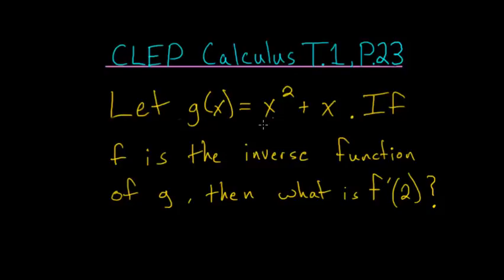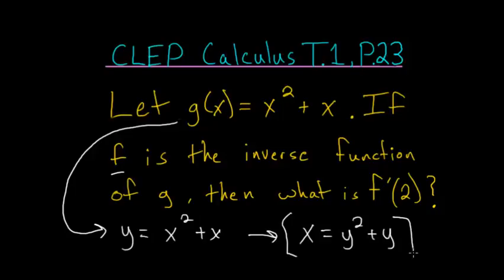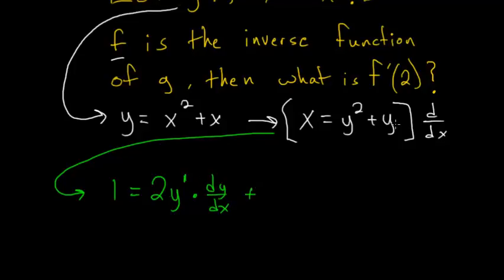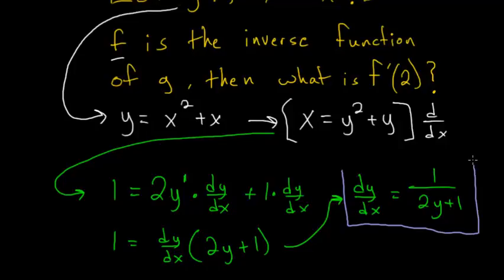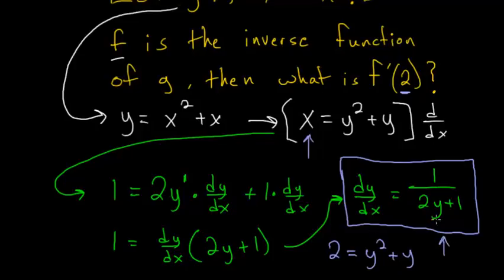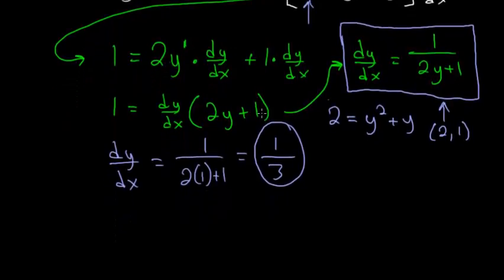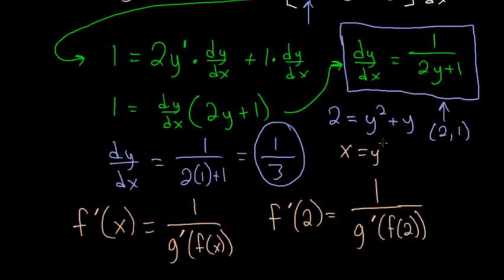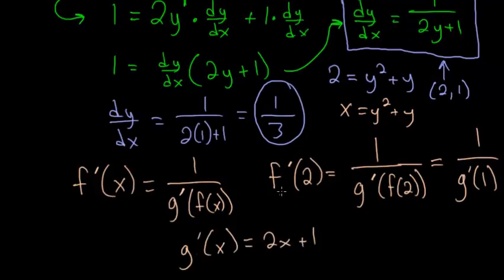CLEP Calculus: Derivatives of Inverse Functions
This is the 23rd problem on the 1st CLEP calculus practice test.